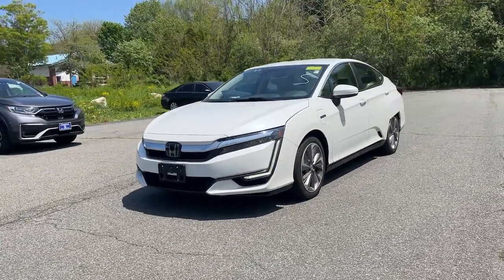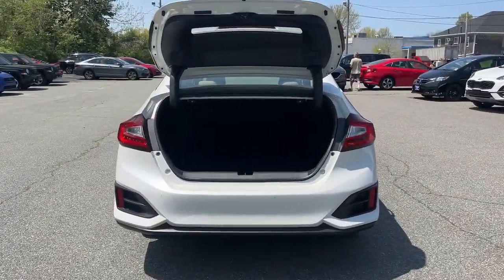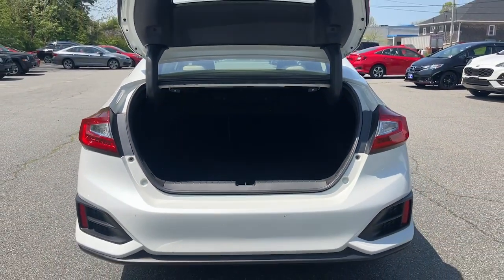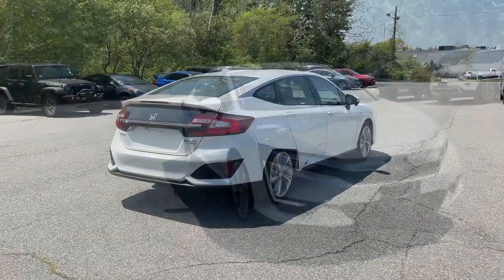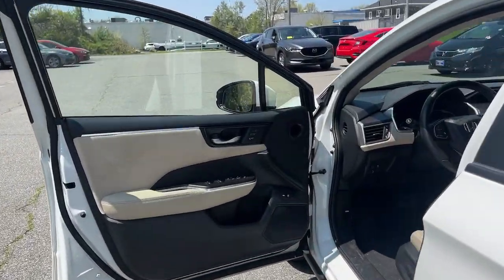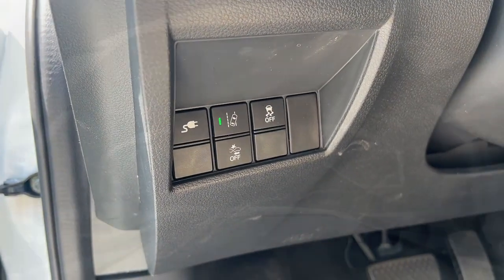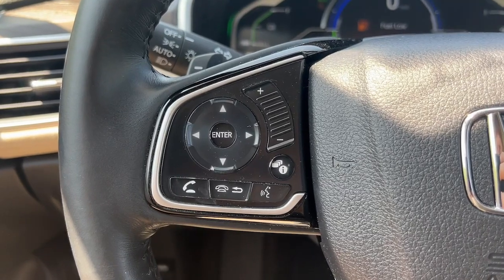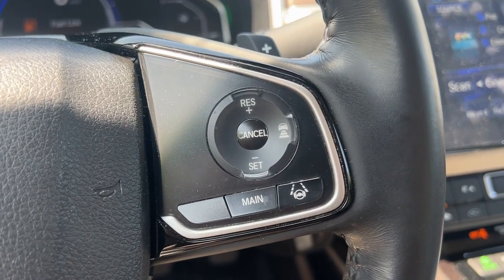2018 Honda Clarity_Plug-In_Hybrid Dartmouth Seekonk Brockton Raynham MA Middletown RI P4581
Platinum White Pearl Used 2018 Honda Clarity_Plug-In_Hybrid Touring Sedan available in Dartmouth, Rhode Island at Colonial Honda of Dartmouth. Servicing the Dartmouth MA, Seekonk MA, Brockton MA, Raynham MA, Middletown, RI area.

225 State Rd.

: Highlights of this 2018 Honda Clarity Plug-In Hybrid include: New Air Filter New Cabin Filter Honda Certified CARFAX 1-Owner CLEAN GREAT MILES 33112! $4200 below J.D. Power Retail! Nav System Heated Leather Seats Satellite Radio Aluminum Wheels Back-Up Camera. SERVICE WORK COMPLETED: Service Work completed on this Honda Clarity Plug-In Hybrid includes: Complete Multi-Point Inspection Oil & Filter Change by a Factory Trained Technician Battery Voltage Test Tires Inspected Brake Inspection Emissions System Check Professional Detailed Inside and Out Function Test all Lights Check the Complete Exhaust System Cooling System Inspection Transmission Fluid Inspection Differential Fluid Inspection Function Test all Options & Accessories. WHY BUY FROM US: BUY WITH CONFIDENCE All our pre-owned vehicles receive a rigorous 152 Multi-Point inspection. 100% financing available to qualified customers.No payments for 45 days. Please call and arrange a hassle free test drive and ask for the vehicle portfolio including services records and Carfax. All online prices will be honored for 48 hours and are subject to change base on market days supply and demand. The vehicle must be paid in full the same day of the transaction and must finance at Colonial Honda SHOP WITH CONFIDENCE: 182-point inspection by factory-trained technicians on all Honda Certified vehicles 3-Day Exchange Policy 7yr/100000 mile Powertrain Warranty as well as NO Deductible Extended coverages are available for purchase. Vehicles purchased within the new car warranty period extends the Comprehensive Coverage from 3yr/36000 to 4yr/48000 miles Up to two complimentary oil changes within the first year of ownership Sirius XM 3 month free trial period on eligible factory equipped vehicles. Honda Certified Warranty is transferable if vehicle is sold to a subsequent private owner. Vehicle History Report 1yr/12 VEHICLE REVIEWS: Its comfortable Pricing analysis performed on 5/9/2023.